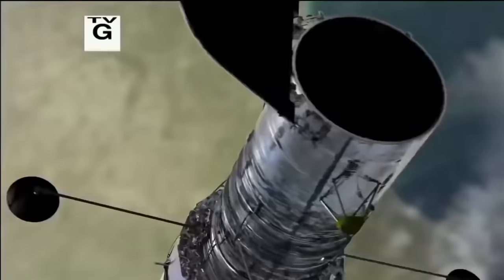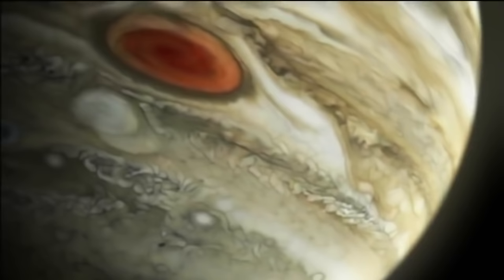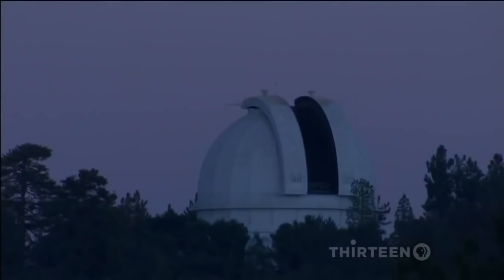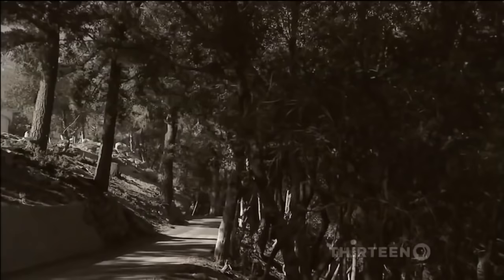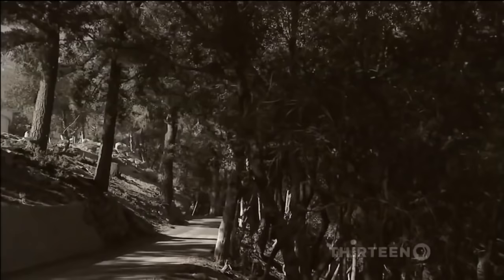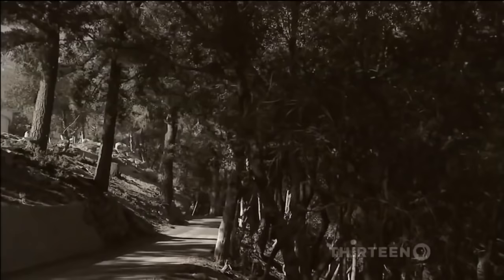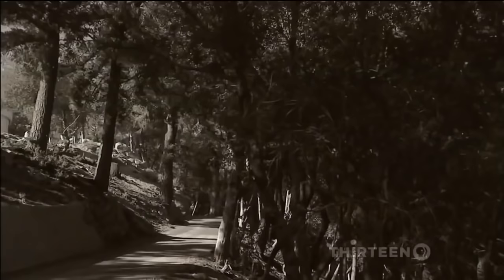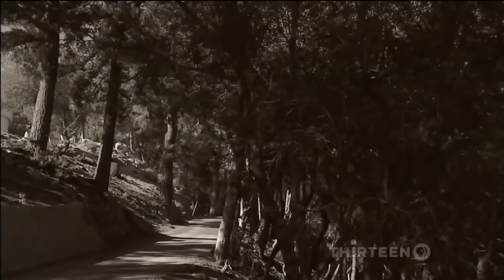Nova Science: A new Discovery of the Universe Documentary HD 1080p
This program describes the most remarkable, perspective changing discoveries in the field of cosmology in the last 100 years. Each discovery was made by scientists working with a radically new telescope.